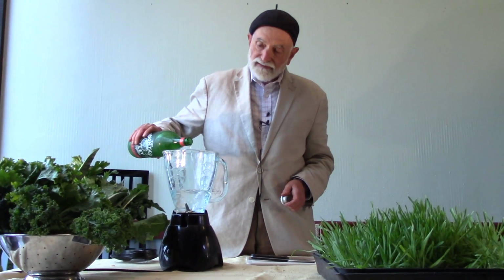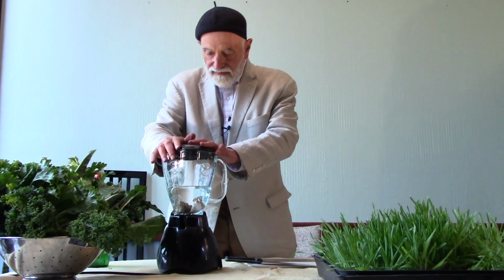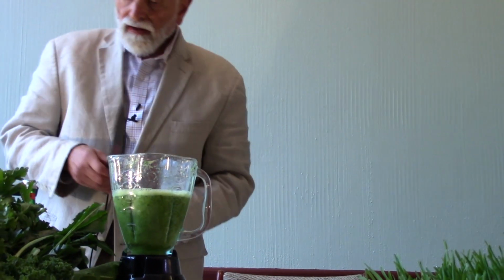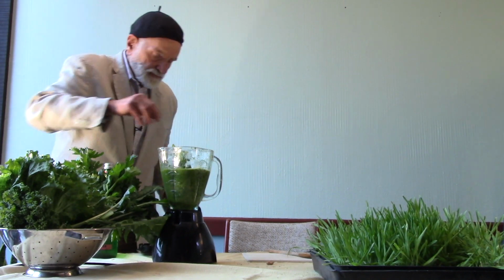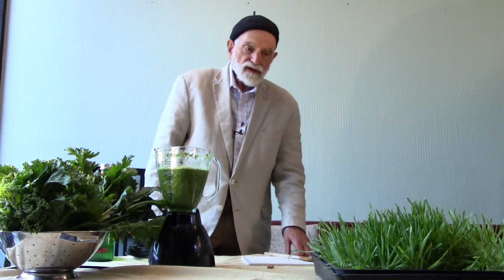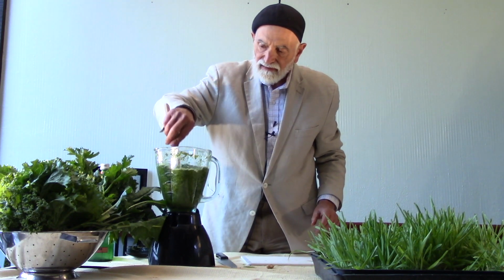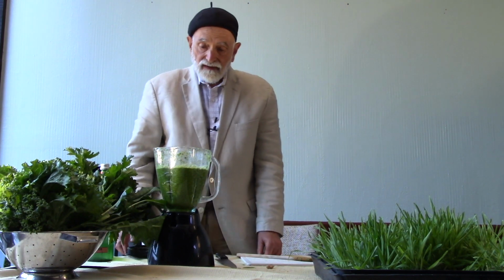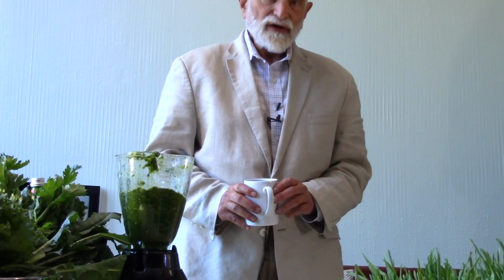A Green Drink for Winter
Living Tree Community Foods President Jesse Schwartz demonstrates how easy it is to make a green drink at home.